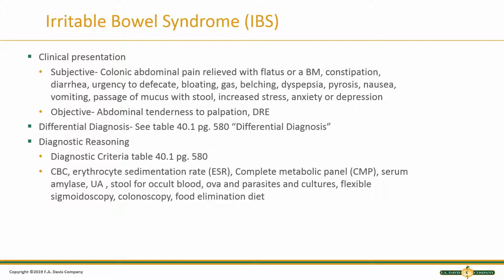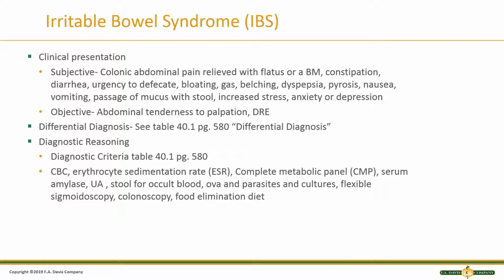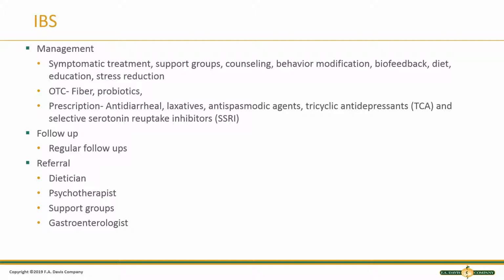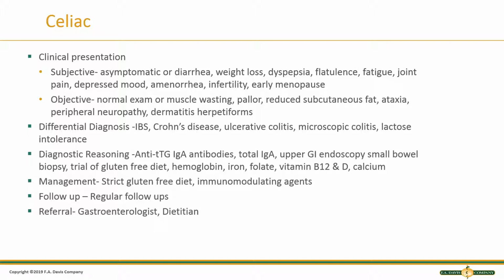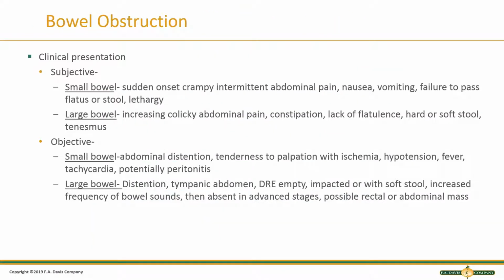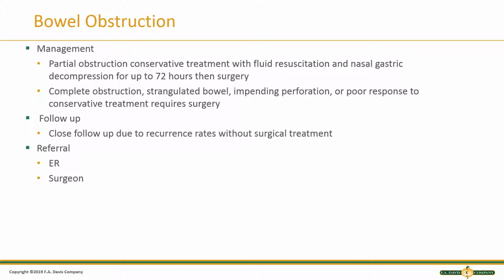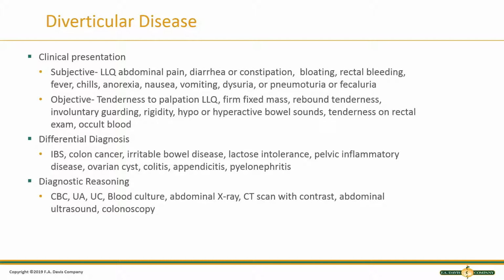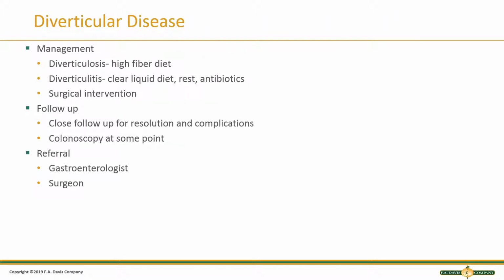NU 623 Unit 9 Presentation 3